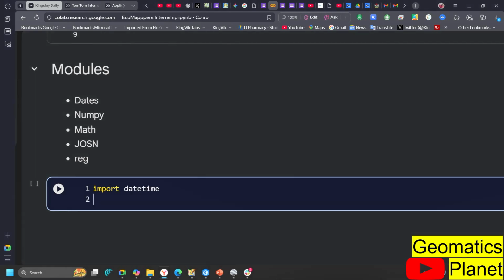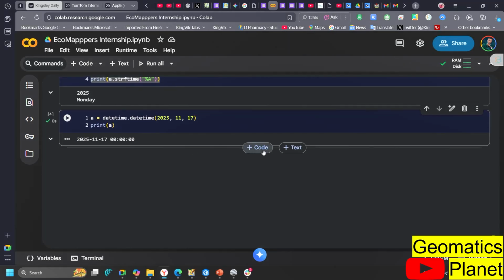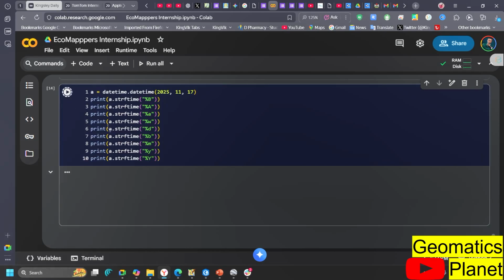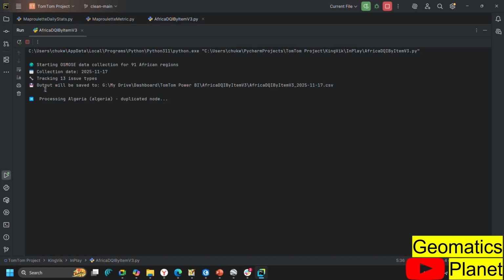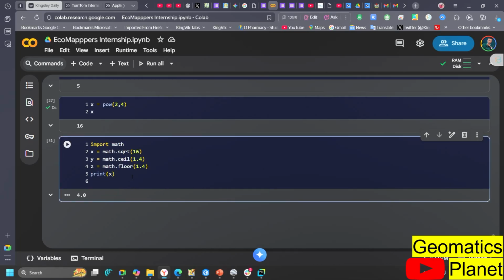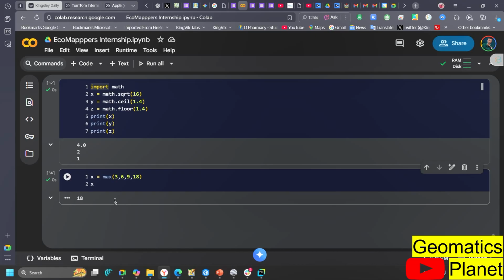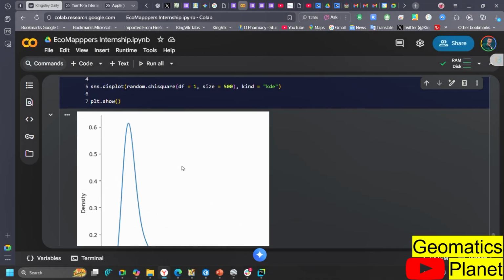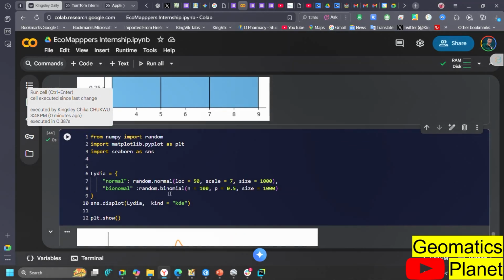Python Date and Modules Tutorial | NumPy, Seaborn, Matplotlib Basics and Math Module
This video gives a simple guide on how to work with dates and modules in Python. You will learn how to import and use libraries such as NumPy, Seaborn, and Matplotlib.pyplot. The lesson also covers the math module for basic calculations.
It is a good introduction for anyone learning how to use Python tools for data work and analysis.

What you will learn:

Work with Python dates

Import modules in Python

NumPy basics

Seaborn basics

Matplotlib.pyplot basics

Math module usage